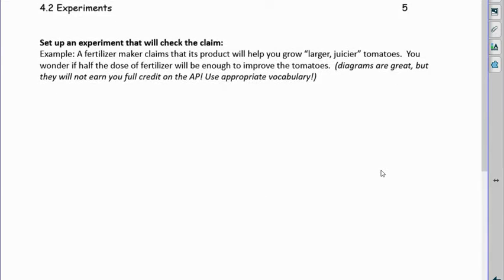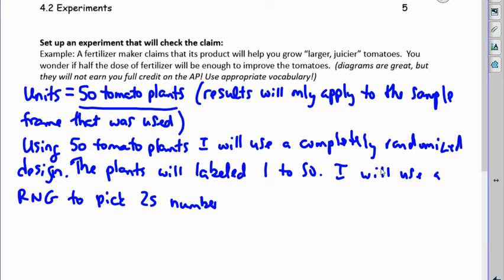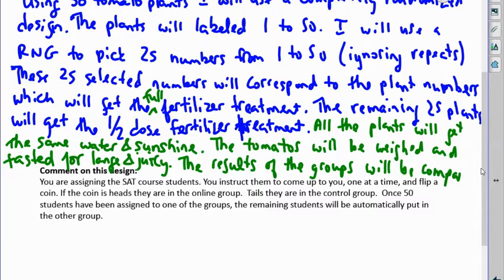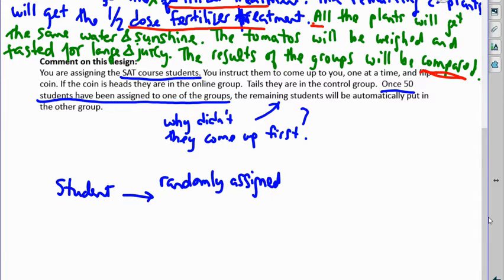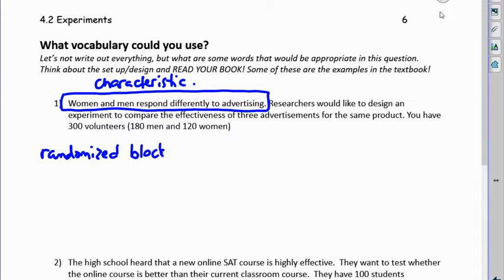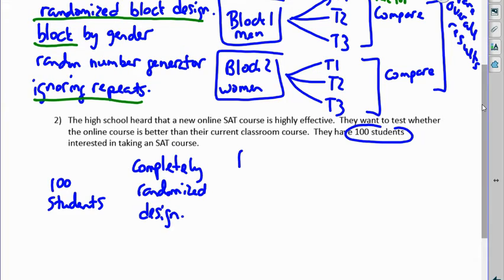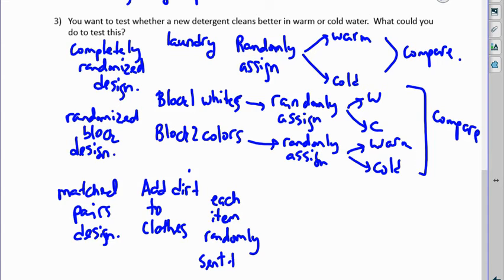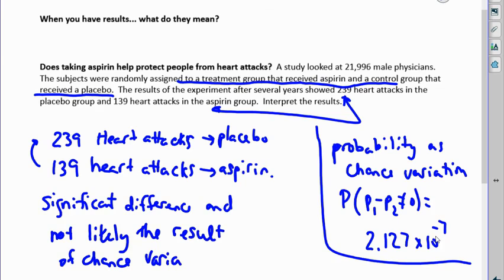APStat 4.2 experiments (examples)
Examples for experiments with all the detail you will need to have!